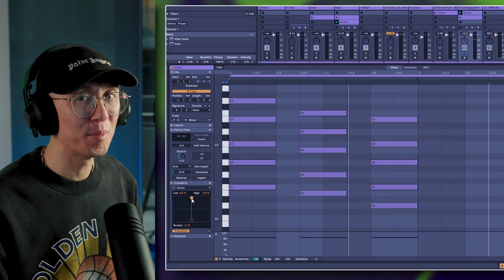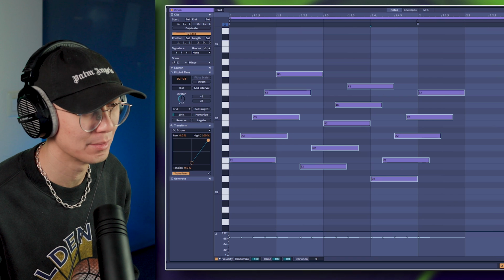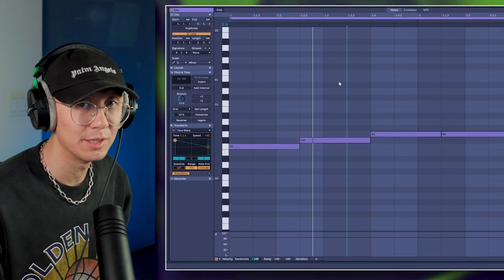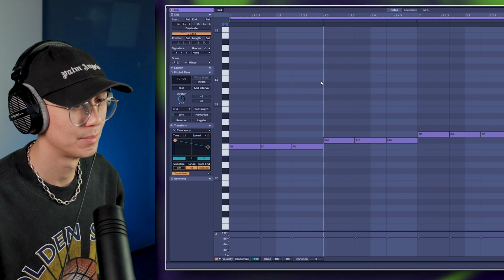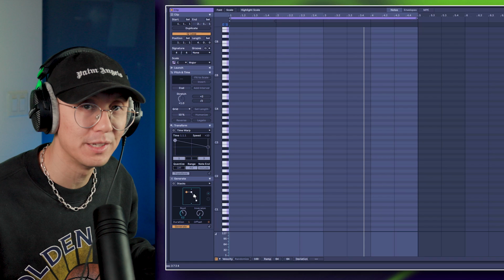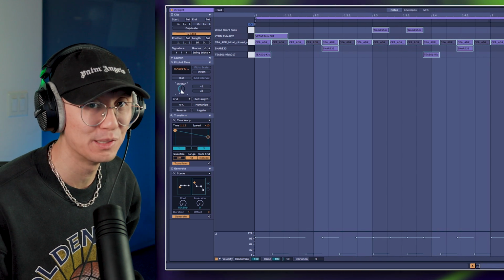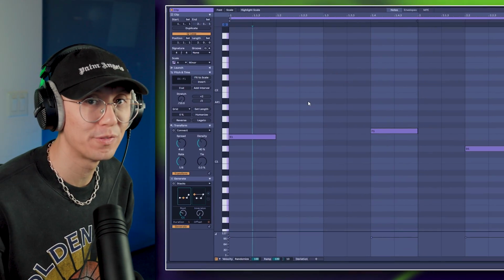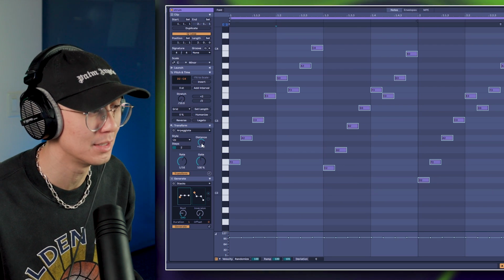BEST new features for DNB Production in Ableton Live 12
Ableton Live 12 is out in early 2024. Learn about the new features before it comes out.

0:00 Intro to Live 12
0:35 Feature #1
2:16 Feature #2
3:20 Feature #3
4:02 Feature #4
4:25 25% off LANDR Mastering Plugin!!
7:33 Feature #5
8:34 Feature #6
8:57 Feature #7
9:18 Feature #8
10:30 Feature #9
11:36 Feature #10
12:45 Feature #11
13:34 Final Thoughts